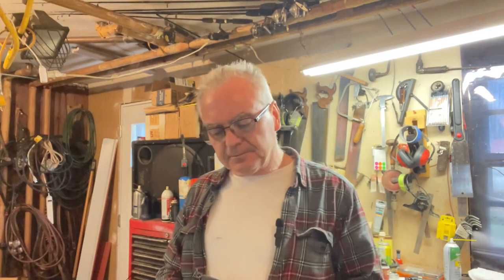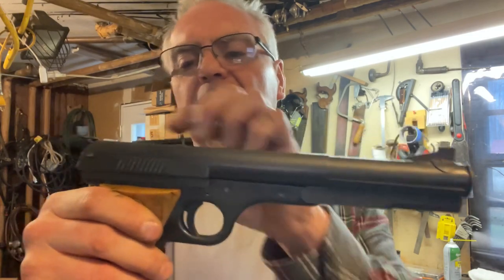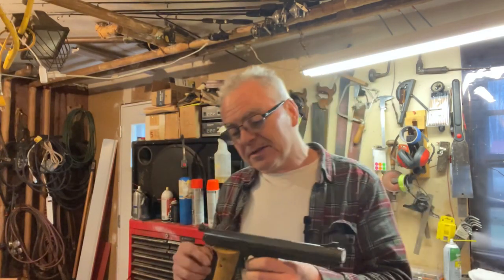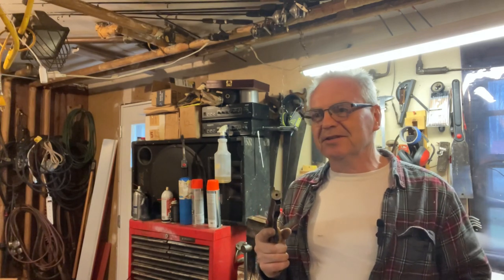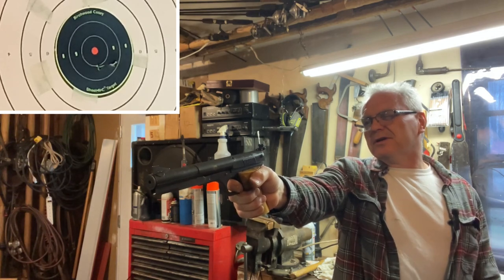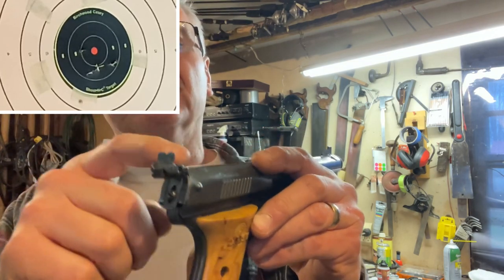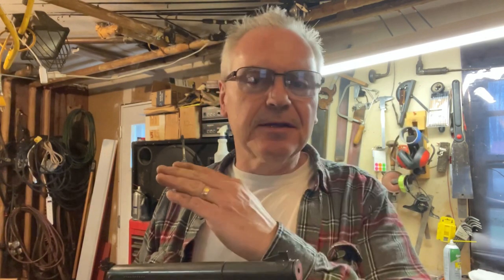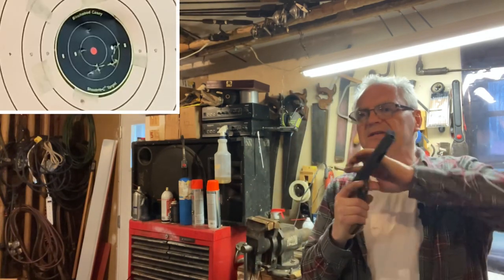Daisy model 177 target special BB gun 1956-1978